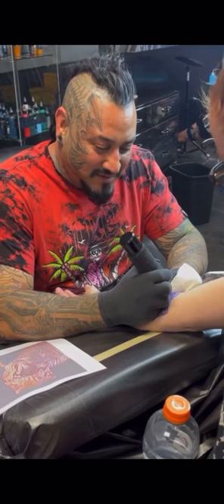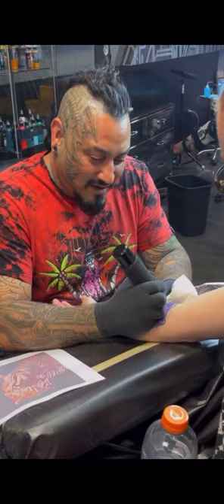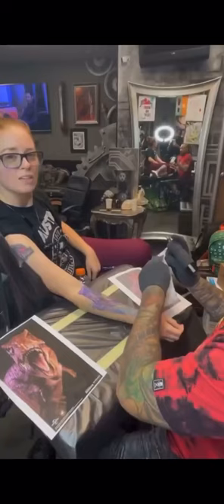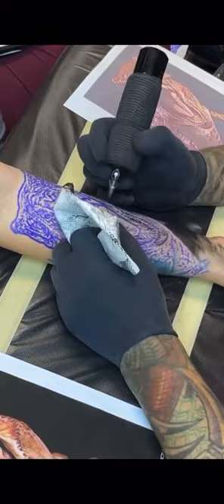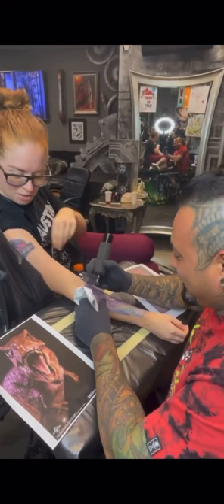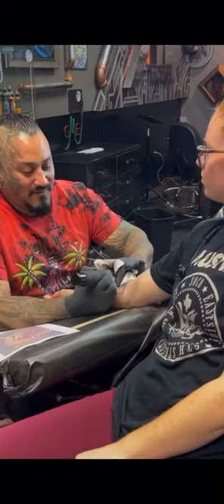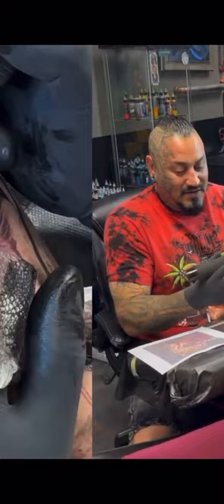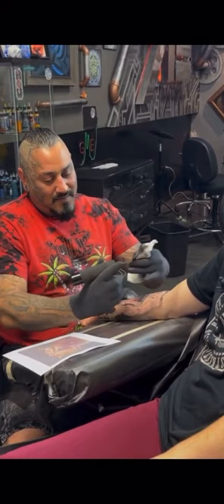Roman Abrego Tattoo Technique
Make a shoutout video about me to be featured on the channel!

WE LIVE STREAM EVERY WEEKEND AFTER 6PM EST
Tattoo After Hours Live Stream

NOTE : This channel isn't monetized and doesn't receive any money from viewers!
all videos are meant to be for learning and Artist promotion purposes